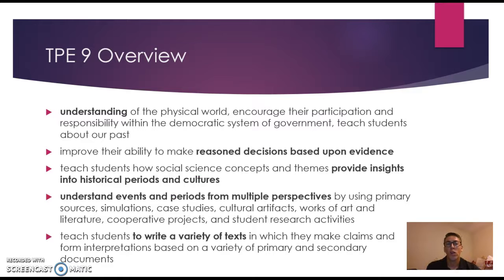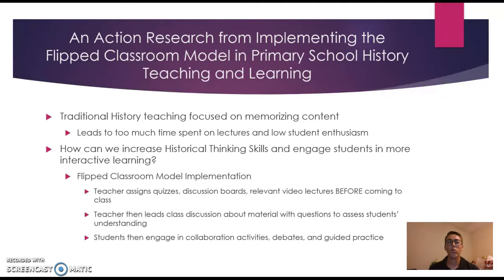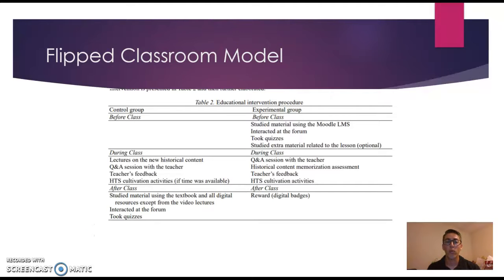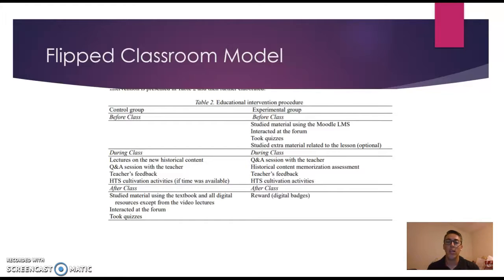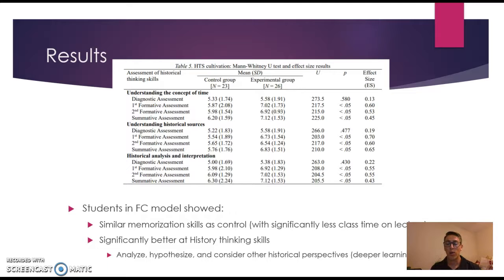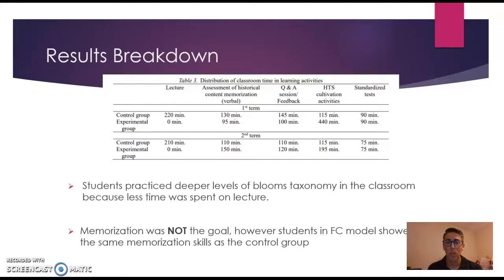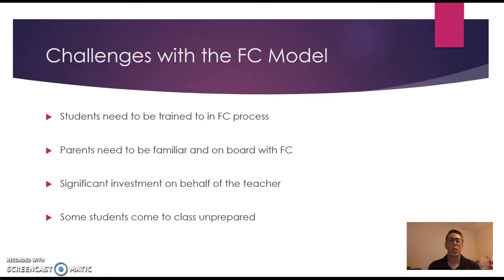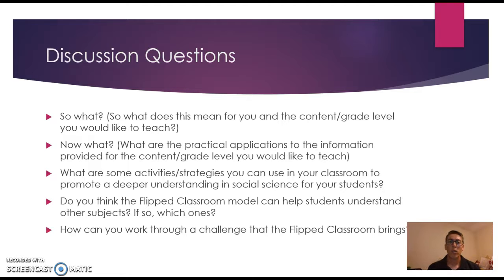TPE 9 (History Teaching in Primary School)